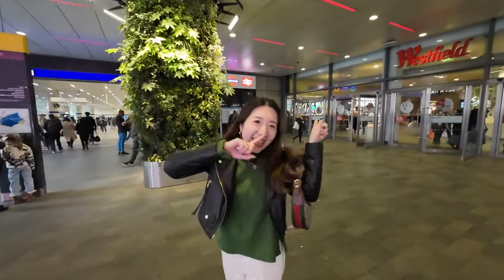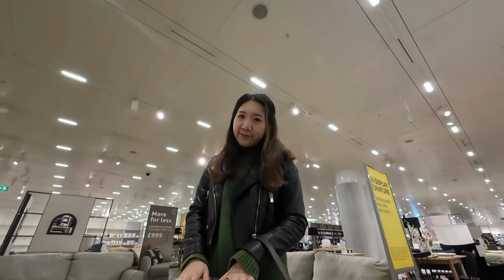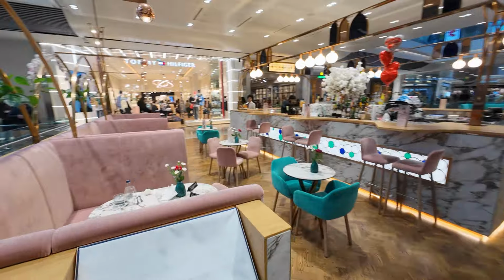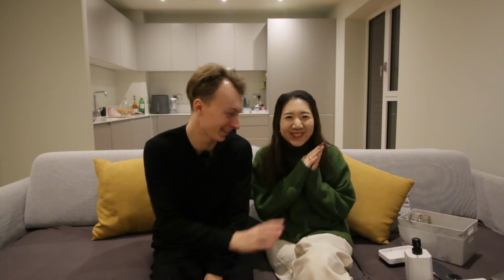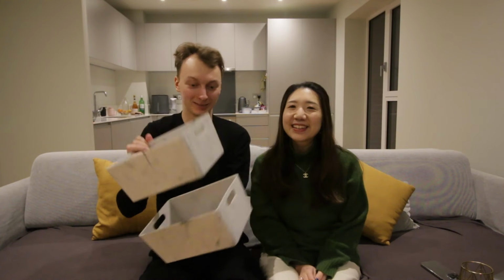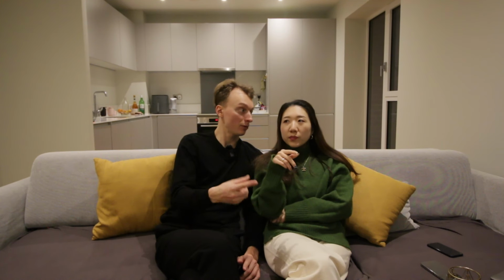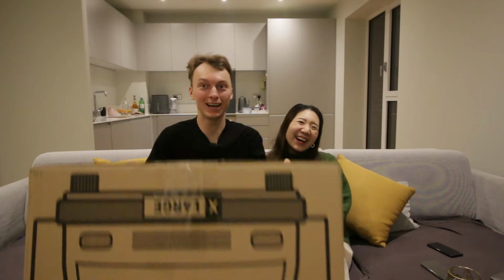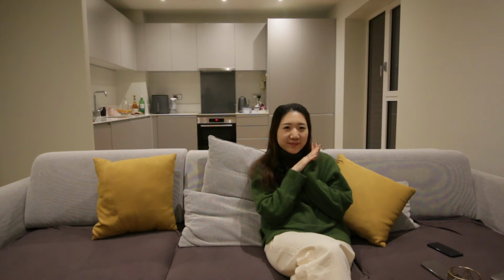Finally Living Together in London & Shopping For Household Items | International Couple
We are Yu & Hank, and we're thrilled to share our new video with you all. The day has finally come! We have moved in together after dating each other for two years!

Now you can choose your language in subtitles! Click on Gear icon, Subtitles/CC, Auto-Translate. Enjoy! 🥳